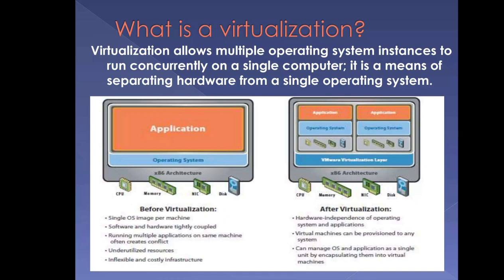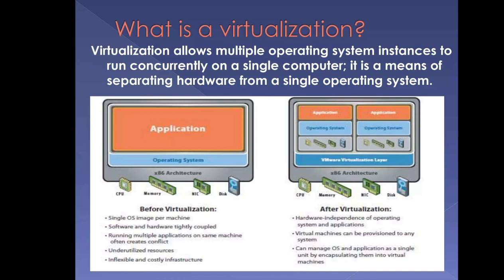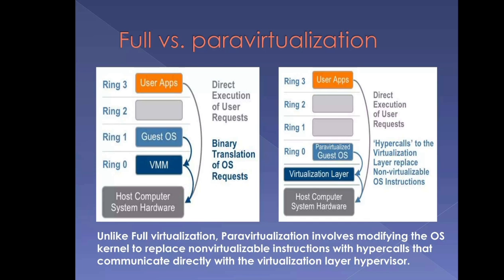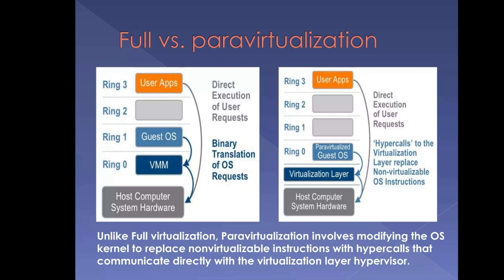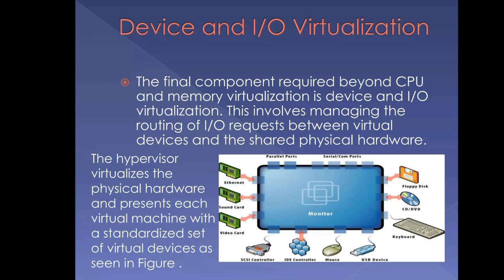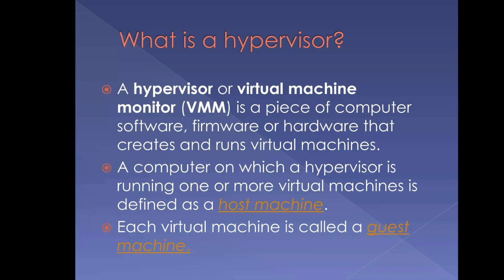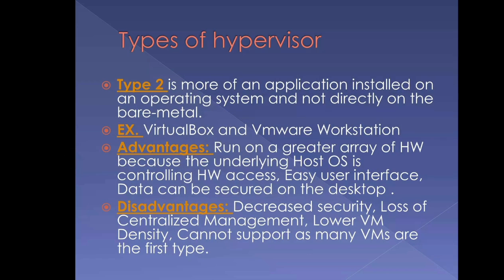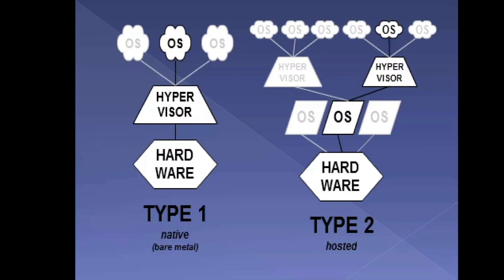Virtualization and Hypervisor